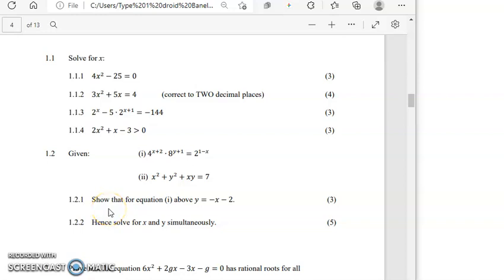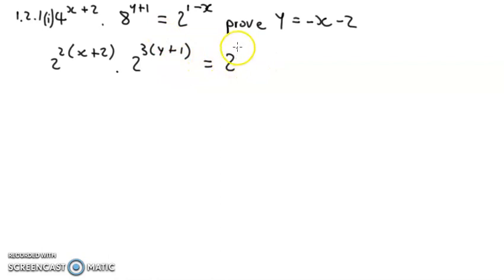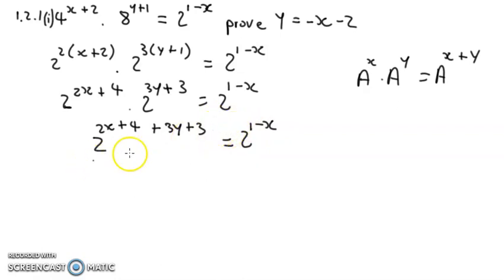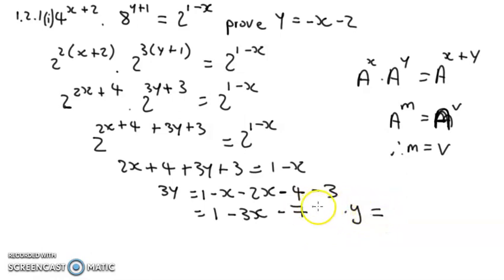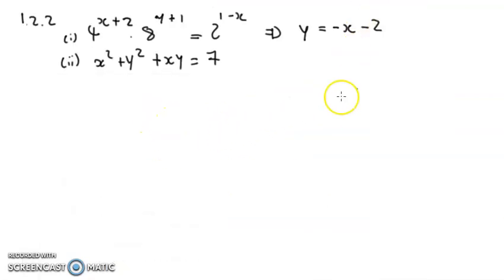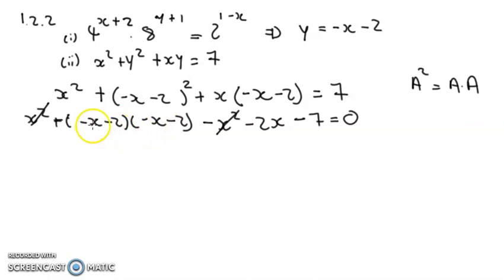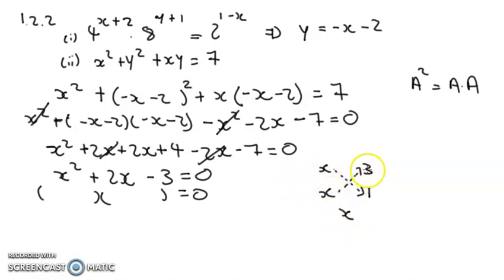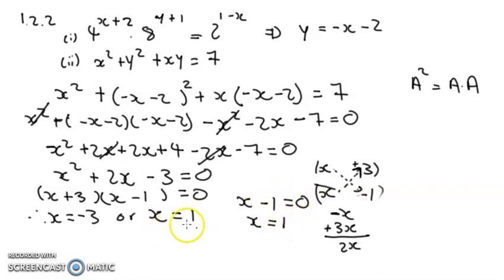Mathematics Paper1||Part2|Grade 12|Joburg north district paper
This channel provides tutorials and test preparation videos on math and physics. There is a wide range of topics covered spanning but not limited to classical mechanics, momentum, chemistry, Algebra, trigonometry,, calculus functions and more!